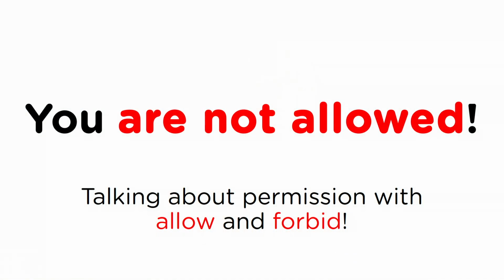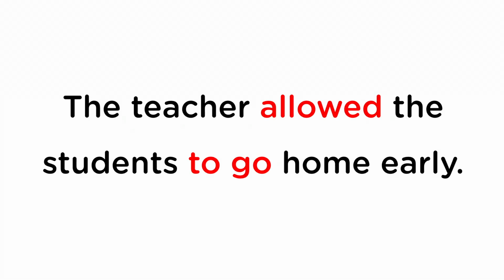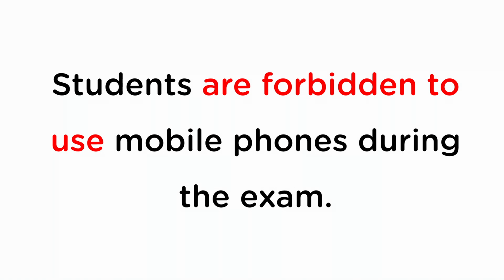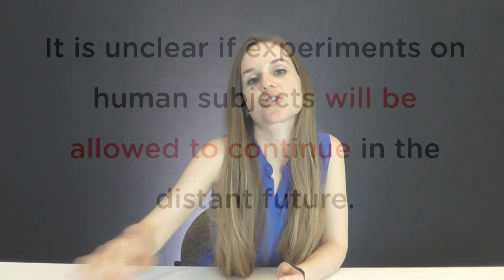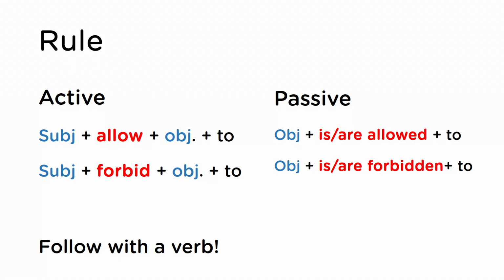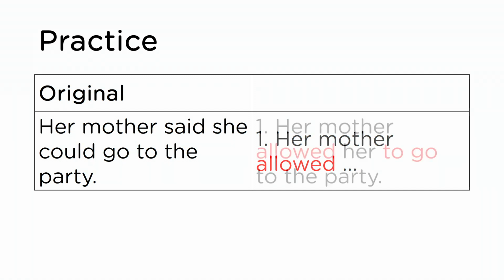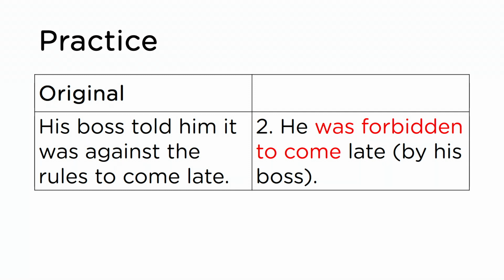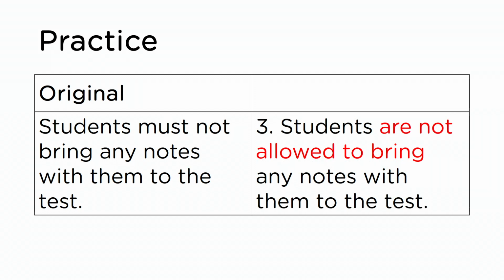E2School Grammar Review | ALLOW and FORBID with Lucy!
Join Lucy to learn how to use ALLOW and FORBID in the active and passive!

Do you have any questions about our grammar videos? Ask us on our forum: